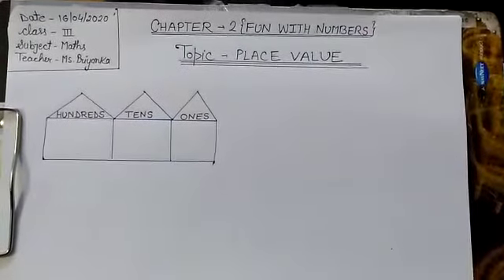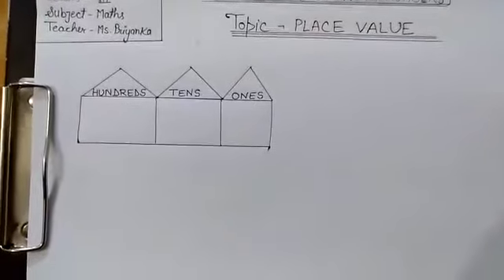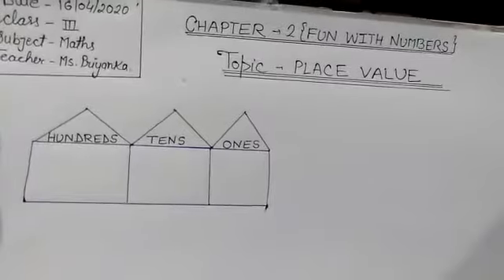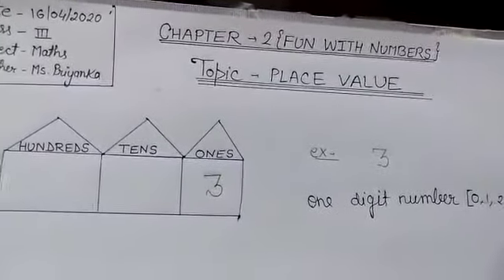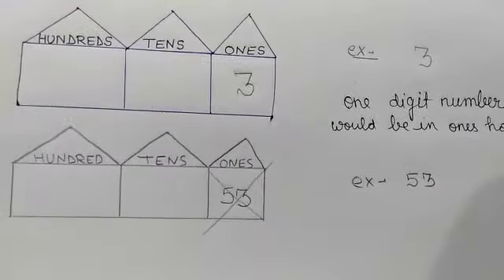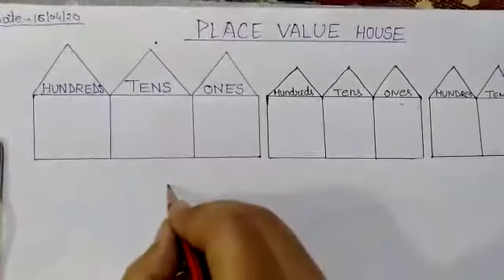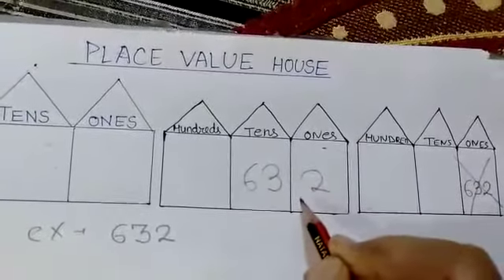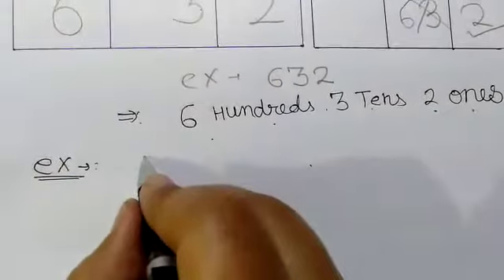Place value(class-3) by Priyanka kala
PK Priyanka Kala MATHS